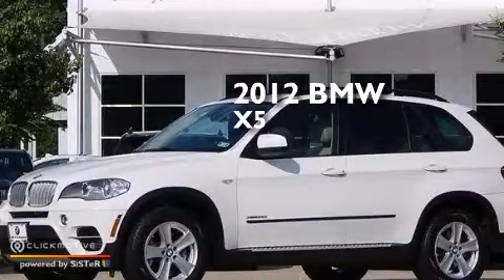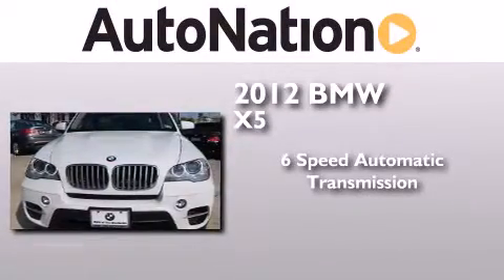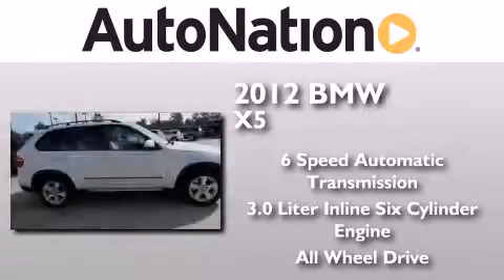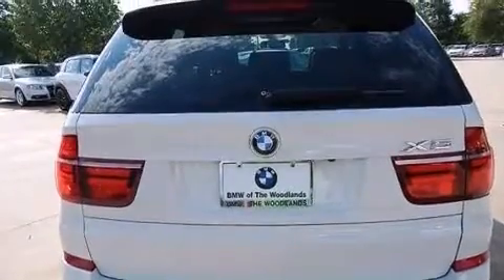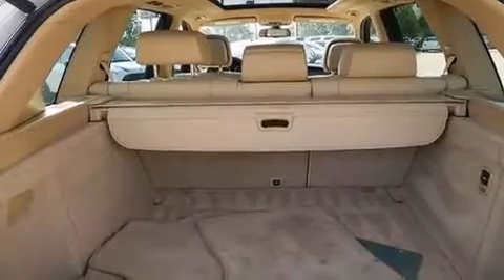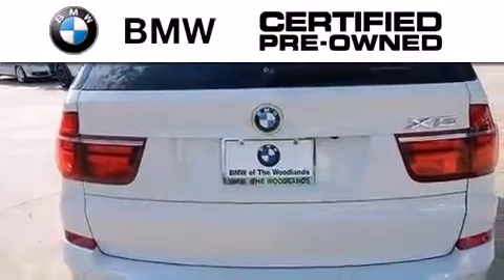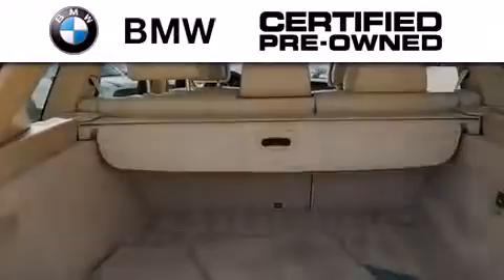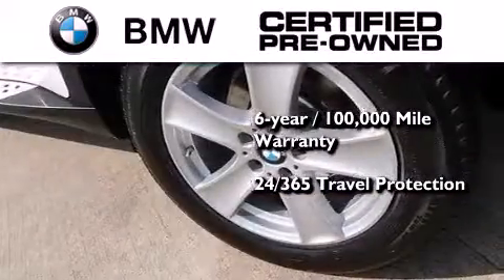2012 BMW X5 The Woodlands TX 77384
We have been honored to serve the The Woodlands TX area , we promise that your experience at our dealership will exceed your expectations ! Year : 2012 Make : BMW Model : X5 Engine : Diesel I6 3.0L/182 Trans . : Automatic Exterior : Alpine White Miles : 16,353 Interior : Sand Beige BMW MINI Houston Woodlands 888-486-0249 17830 Interstate 45 South The Woodlands , TX 77384